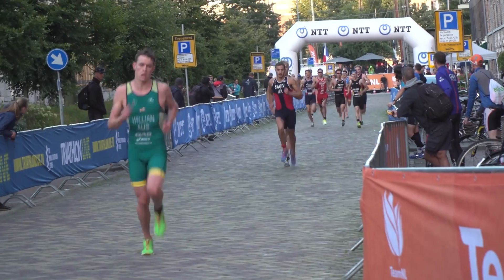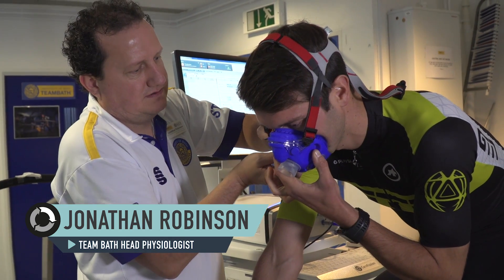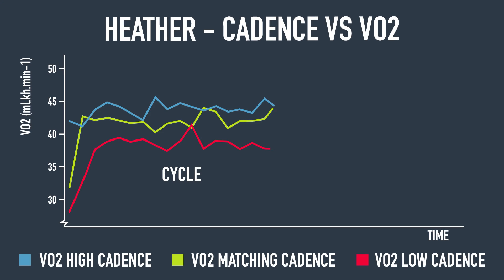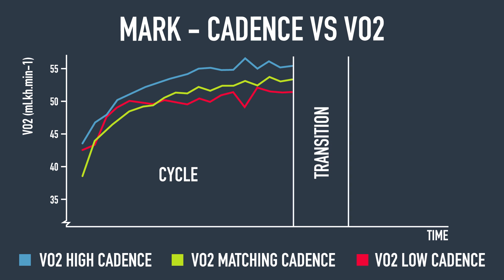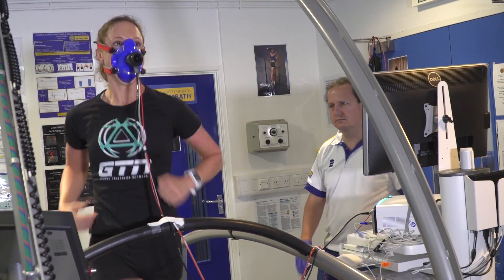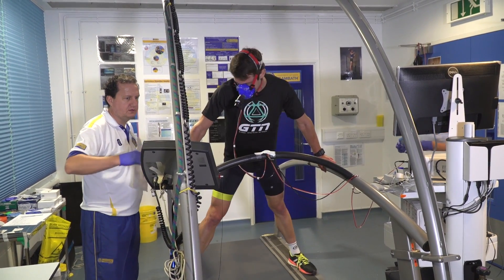What Is The Optimal Cycling Cadence For You To Run Faster Off The Bike? | GTN Does Science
The first ever GTN does science is here! In this video we test the optimal cycling cadence to help you run off the bike efficiently in your next triathlon. What is your prediction?

The relationship between your bike cadence and your run cadence off the bike has long been debated. It is commonly thought that your run cadence should match your cycling cadence, but is there any truth in this?

For this experiment we are at the Team Bath lab with head physiologist Jonathon Robinson. The test involved 3 sets of a 10 minute bike ride, followed by a 5 minute run off the bike. The run will be at the same cadence (170spm) but the bike will be done at varying cadences (65, 85 and 105rpm). Mark will complete these tests at his sprint distance intensity and Heather will do this at her her half-ironman intensity.

As there is not much evidence on this subject we tested everything including VO2, heart rate, lactate and perceived effort of exertion.

Check out the full video for the results and let us know your predictions in the comments below 👇

If you'd like to contribute captions and video info in your language, here's the link 👍